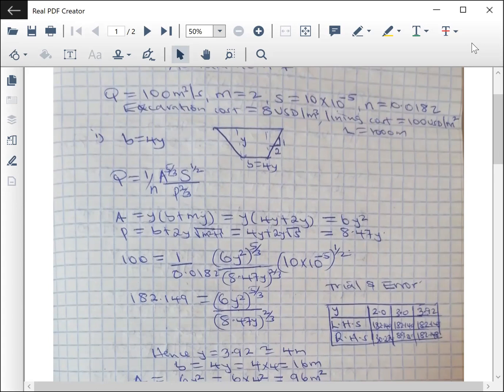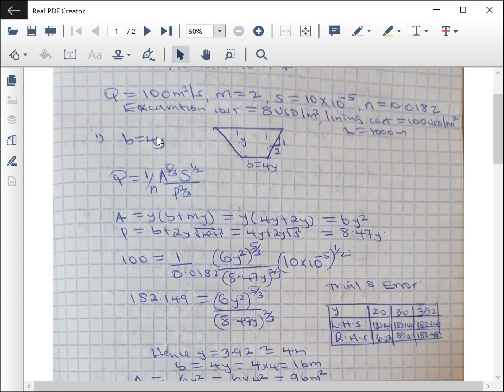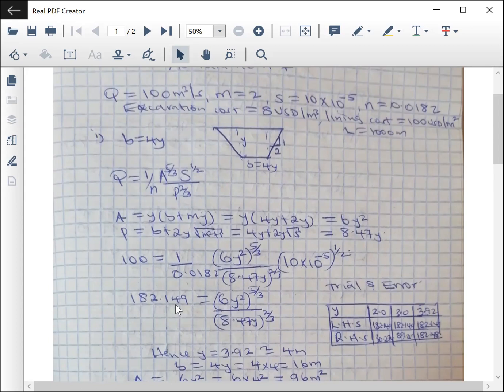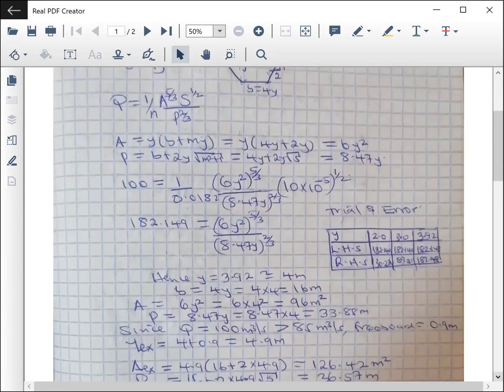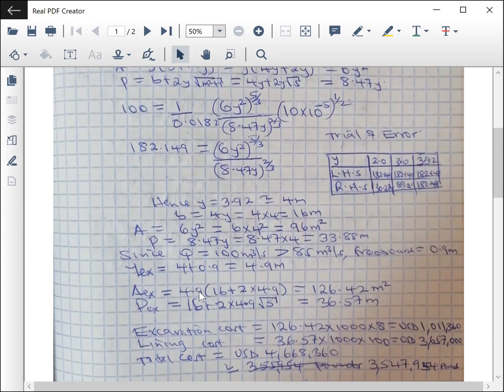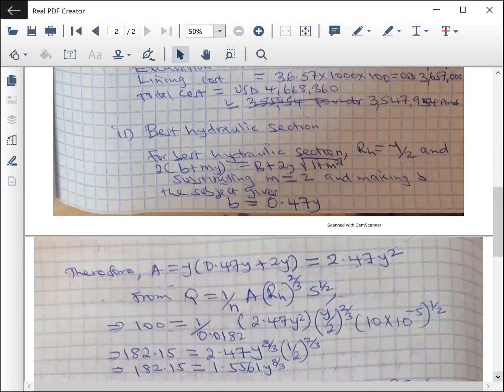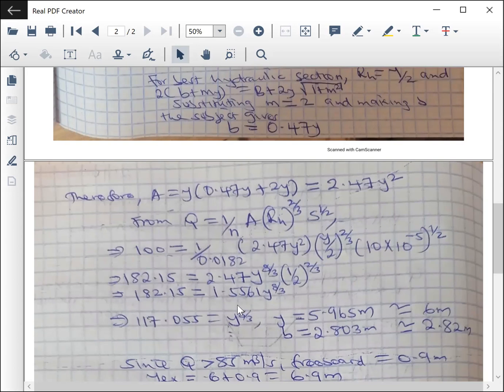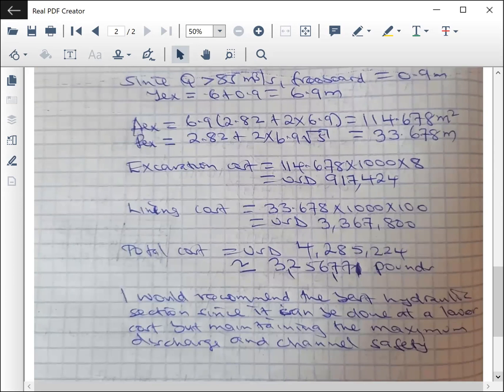Open channel flow cost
A new lined canal shall be constructed in African river basin. The maximum design rate of flow is 100 m3/sec, the side slope is 2:1, and longitudinal bed slope is 10 cm/km. The channel is lined with concrete, for which the design Manning roughness coefficient is 0.0182. The cost of excavation of the channel is 8 USD/m3 and the total cost of lining is 100 USD/m2.

Determine the cost of constructing one kilometer of the channel in million pounds considering the following two cases:

 (i) The bed width is four times the water depth (b=4y), and

(ii) The channel section is best hydraulic section.

Which section would you recommend? Why?